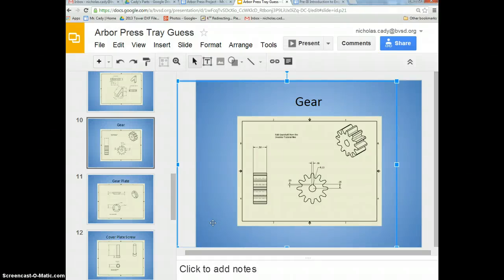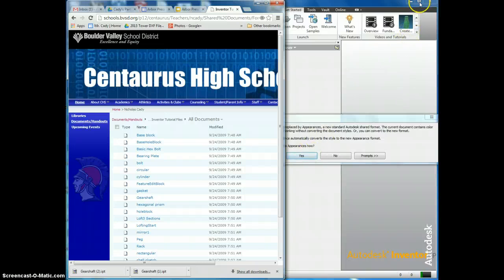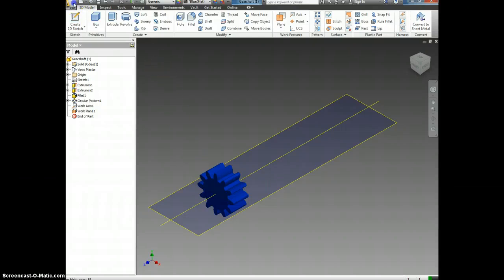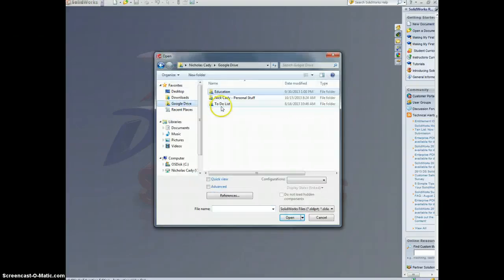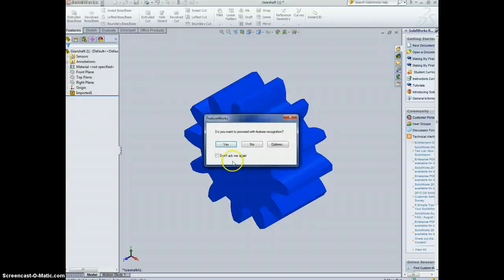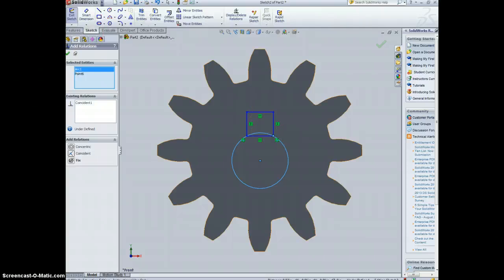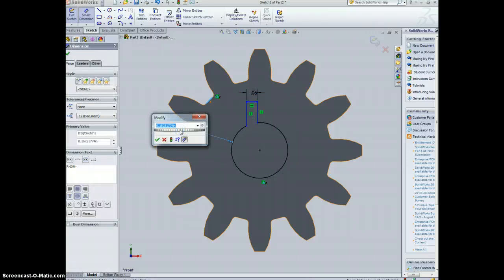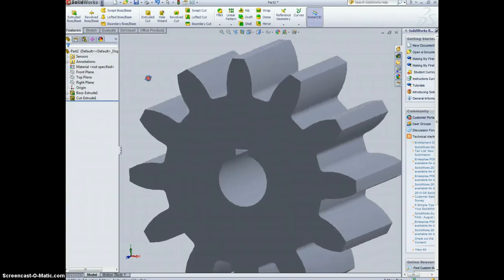Gear - Arbor Press